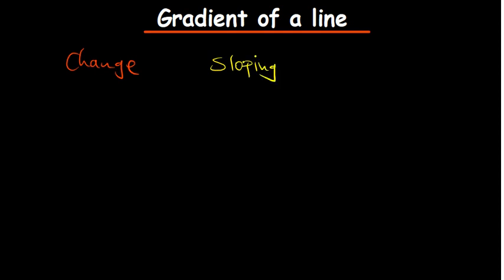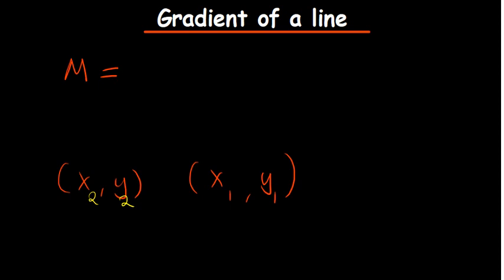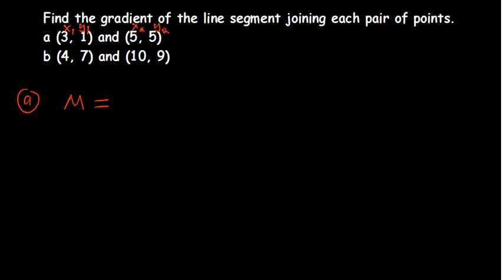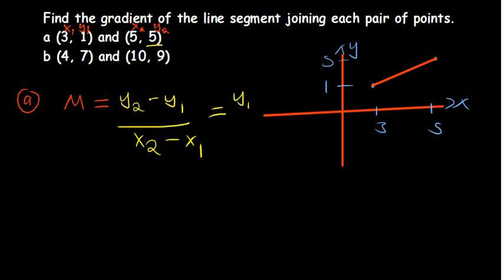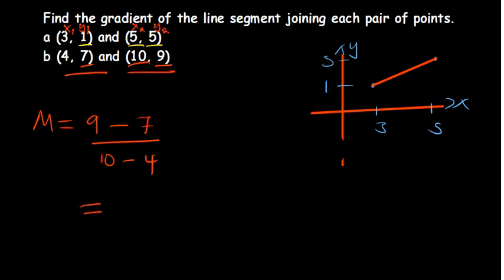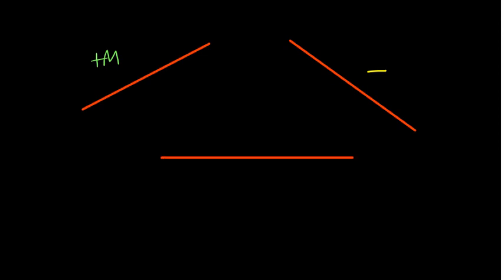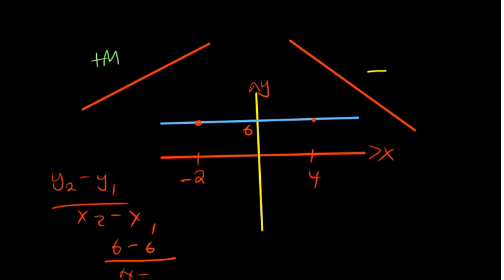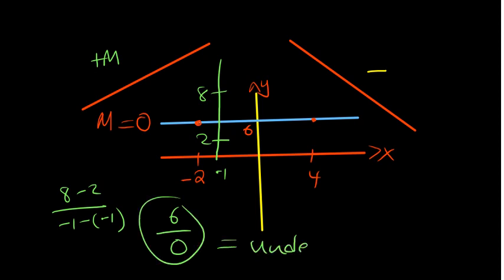What the Gradient of a line Really Means? - plus examples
Gradient of a line with Example.